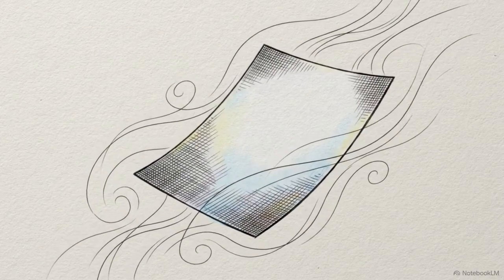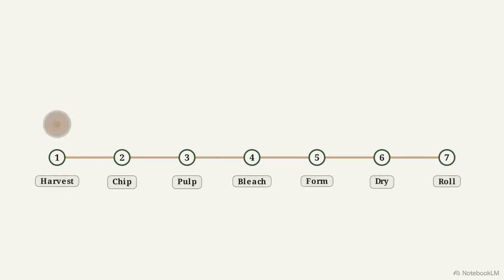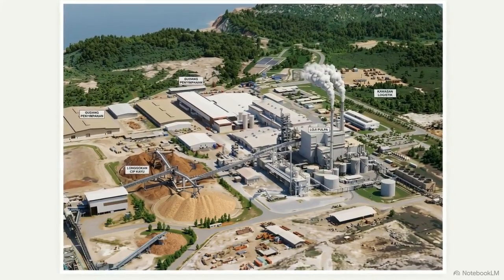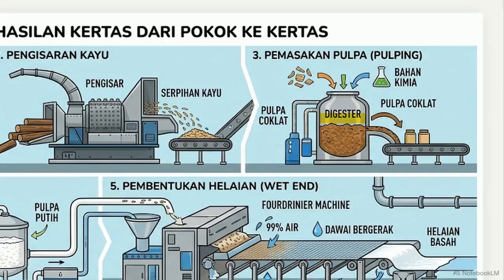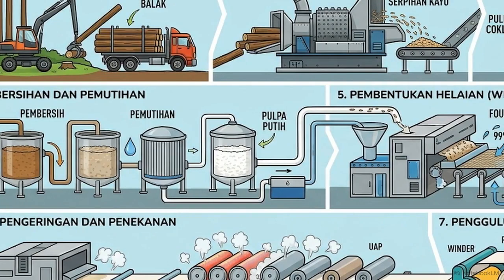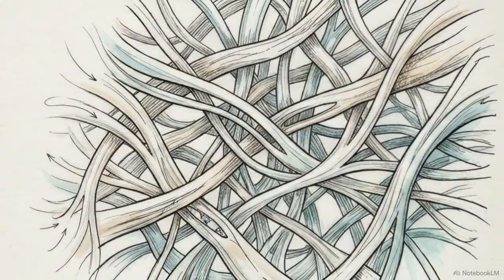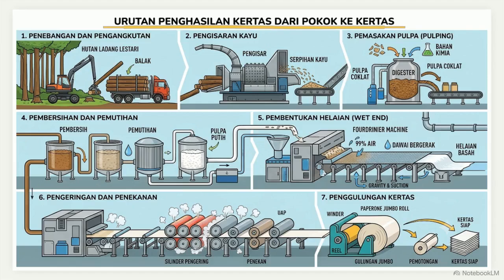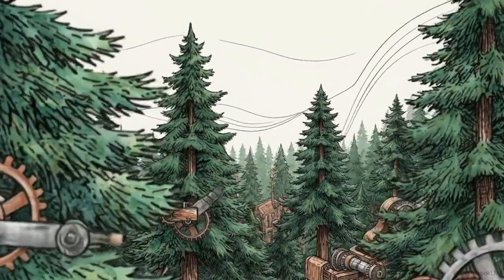From Forest to Fiber The SFI Paper Process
How the paper produces with using SFI as subject location and mill.